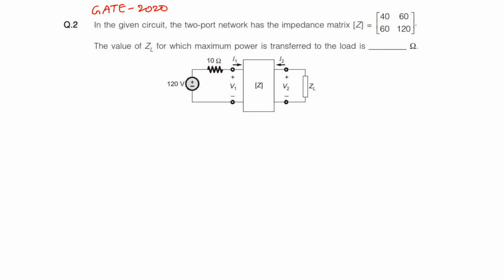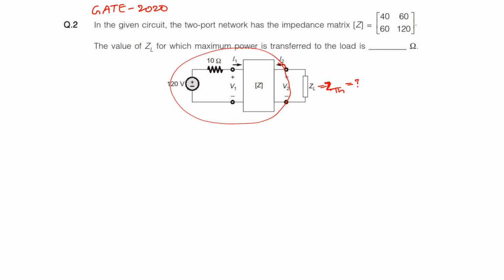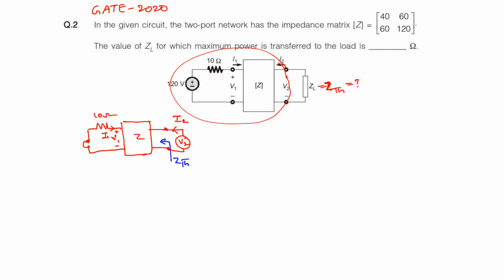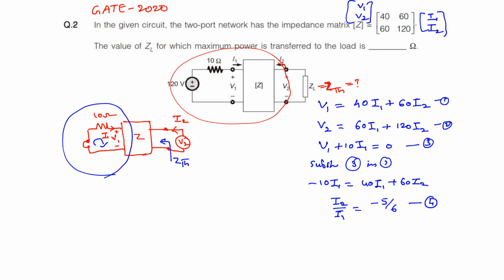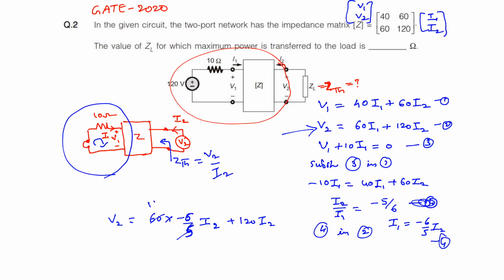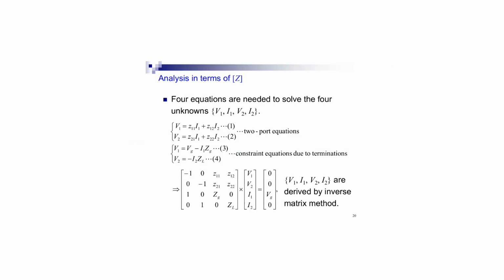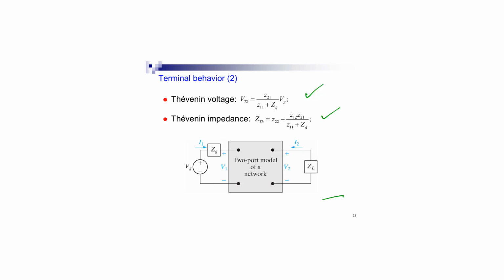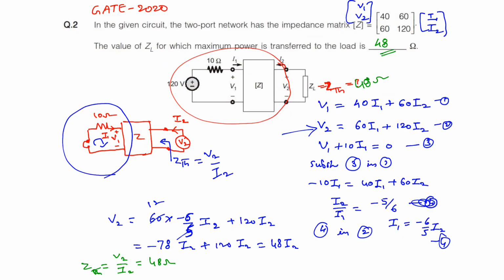GATE 2020 The value of ZL to transfer maximum power to load for given two port network